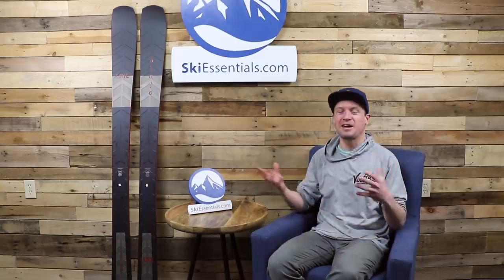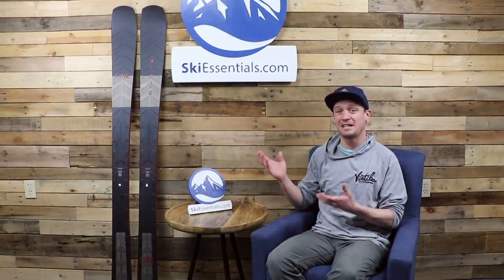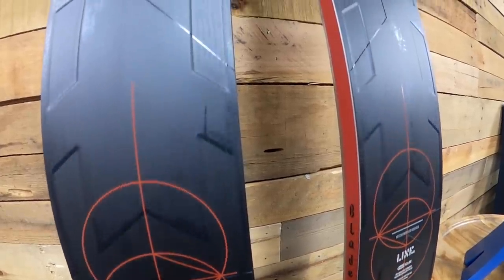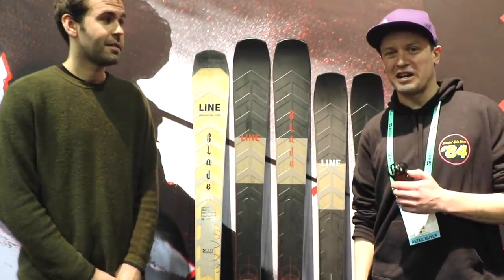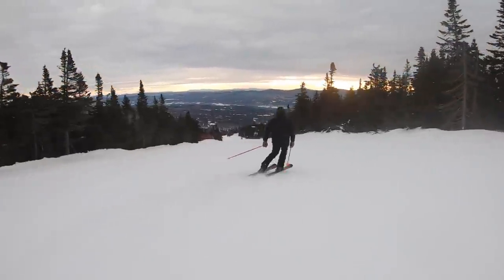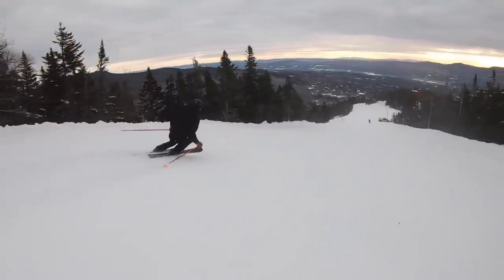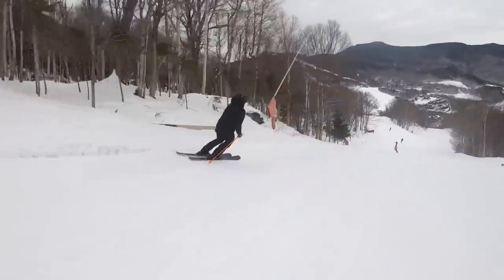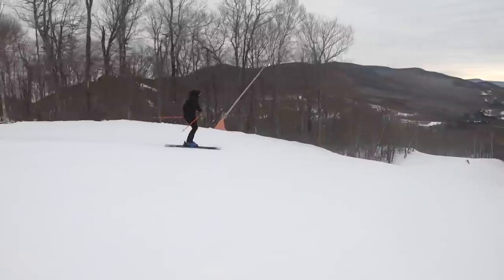2021 Line Blade Skis - Introduction and Interview with Line's Design Engineer Peter Brigham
We're excited to share the new Line Blade skis!  These are some of the wildest and widest carving skis we've ever tested.  Learn more about them from Line's Engineer, Peter Brigham, and look out for our in-depth review later this week!  The skis will be available for sale on SkiEssentials.com February 4th!